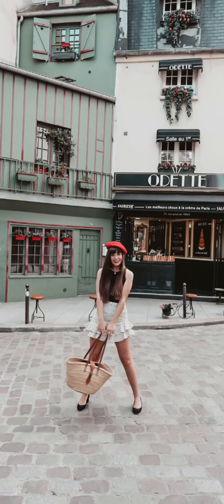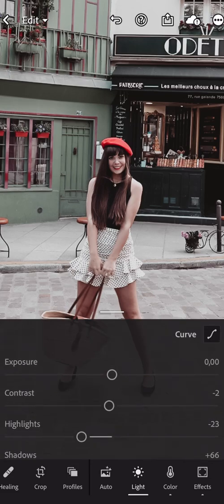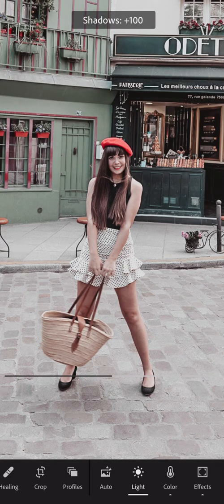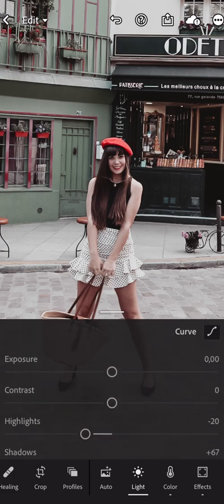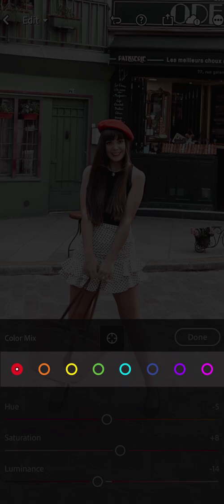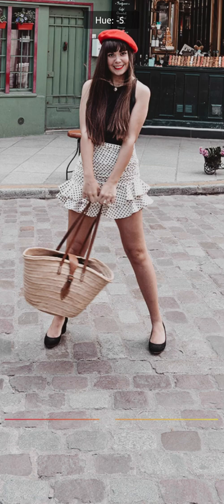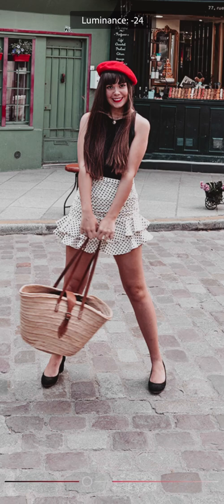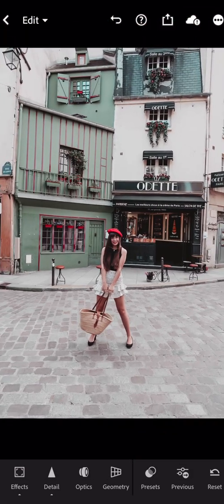HOW TO CORRECT YOUR SKIN TONE IN THE LIGHTROOM APP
Everything you need to know to correct your skin tone in the Lightroom app. Weather you want to correct a preset or get general knowledge on how to control the appearance of your skin I explain you everything